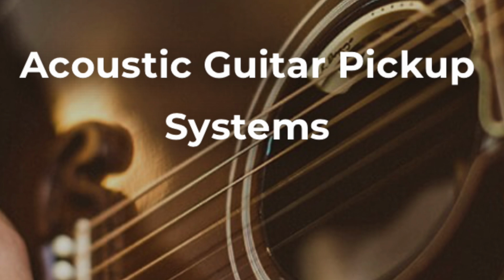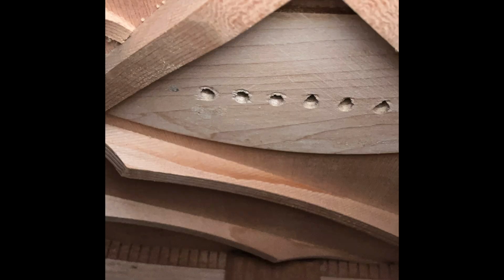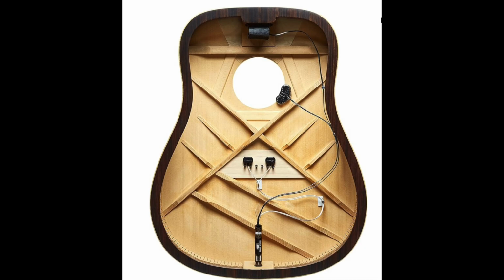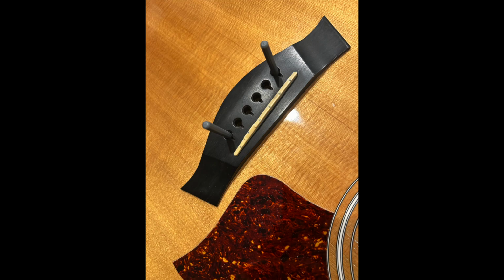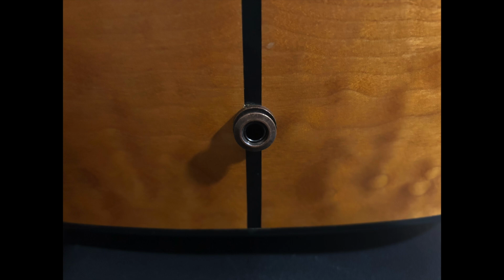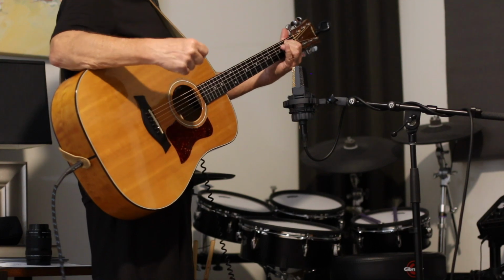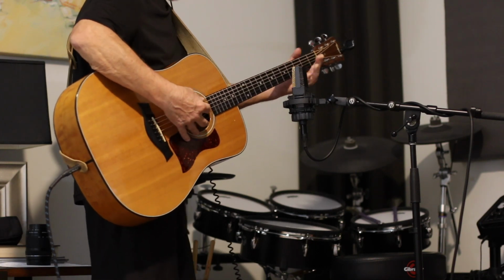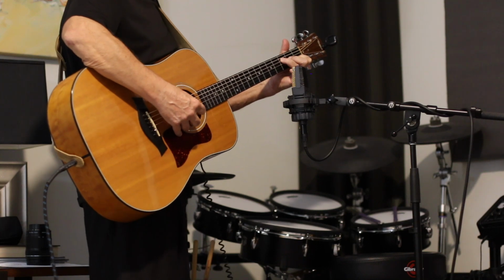LR Baggs HiFi Pickup System (Audio Samples)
LR Baggs HiFi Pickup System. The Audio Samples compares the LR Baggs HiFi Pickup System to an AKG 414 microphone. The Baggs HiFI is a Bridge Plate Pickup System. Both pickups are installed under the bridge giving this it's great tone and feedback control for live performances. Here's a few (paid) links to Amazon promoting this products and others used to create this video. Enjoy!
LR Baggs HiFi
AKG 414 Large Diaphragm Condenser Mic
PreSonus Quantum 26x32 Thunderbolt Audio Interface
Products use to create this video (paid links)
Canon VIXIA HF G70 Camcorder
Tascam Portacapture X8 32-bit float
RØDE Wireless Go II
Some of our studio gear:
AKG C214 Condenser Mic
AKG C1000S Condenser Mic
Radial J48 Active Direct Box
Hum X
Guitar Tuner X
Sony Professional Headphones